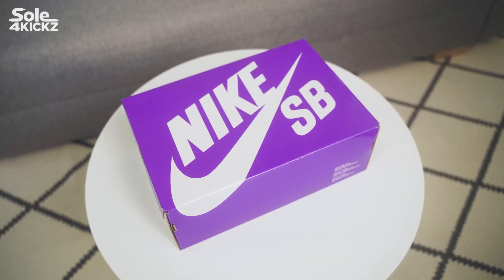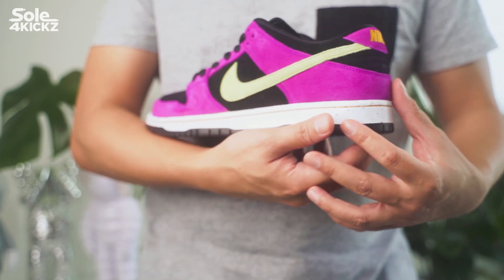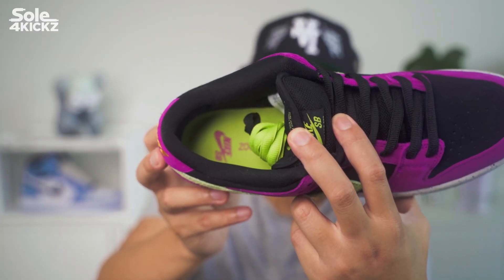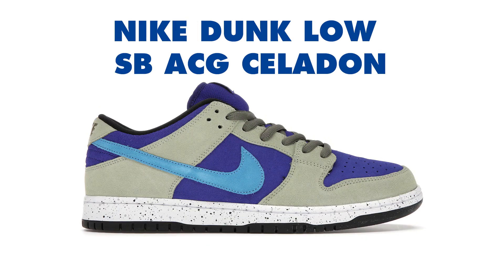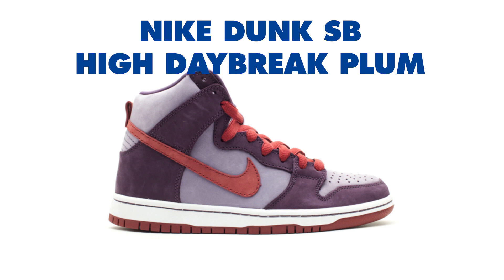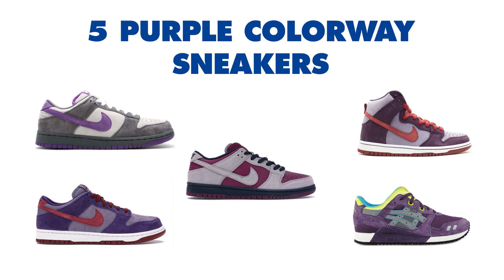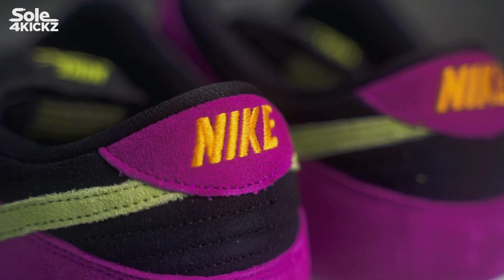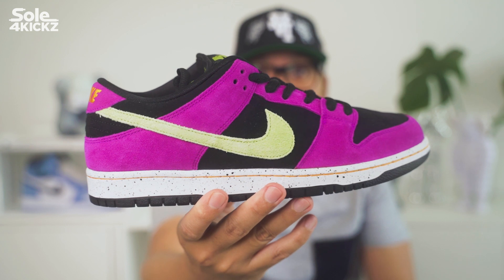Got Em! My FIRST NIKE SB Low - Unboxing and Review of the Nike Dunk SB Low Pro ACG Terra Red Plum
"W" on my first Nike SB via raffle draw at Nike Store. Unboxing of the Nike Dunk SB Low Pro ACG Terra Red Plum

StockX Links:
Nike Dunk SB Low Pro ACG Terra Red Plum
Style: STYLE BQ6817-501
COLORWAY RED PLUM/BLACK-TAXI-CITRON